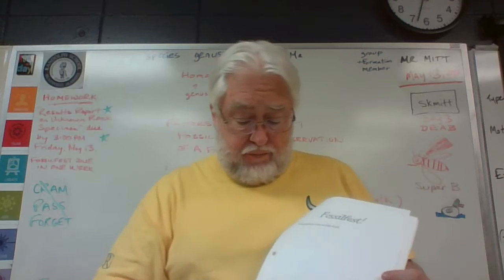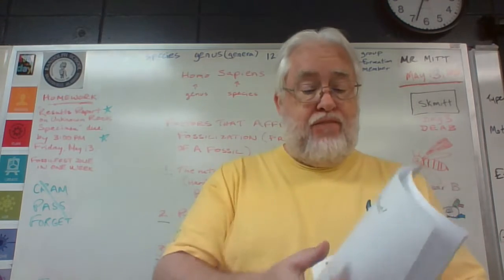Fossilfest! project -- explanation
In this 12-minute video, Dr. Mitt succinctly explains the expectations for each part of the Fossilfest! project.